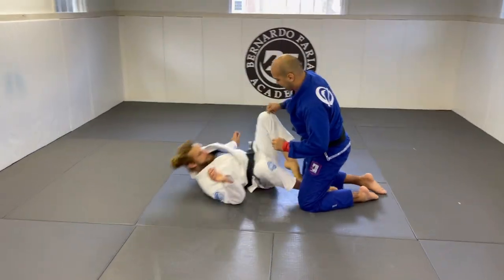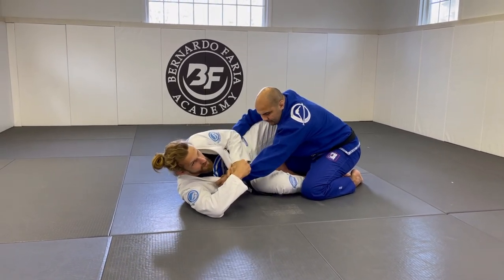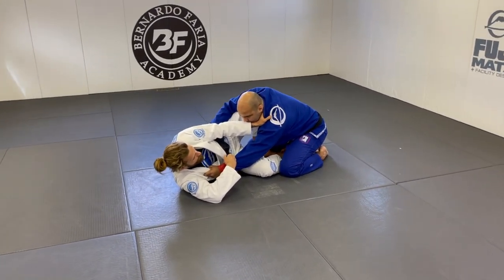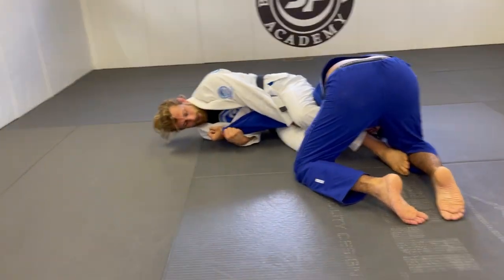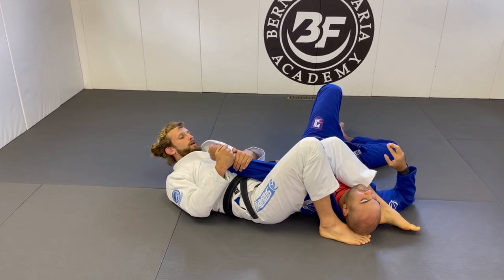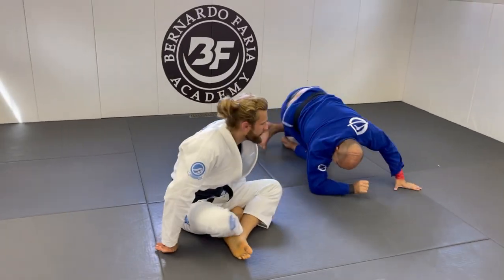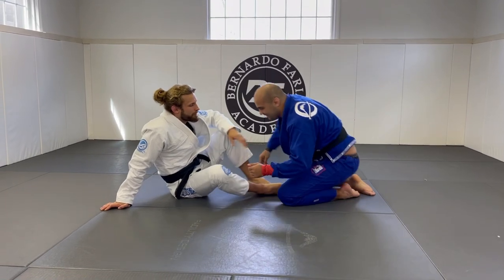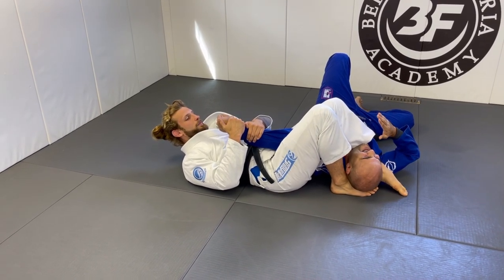Armbar From Butterfly Guard with Adam Wardzinski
Armbar From Butterfly Guard
In this BJJ training video, Adam Wardzinski teaches the armbar from butterfly guard technique.